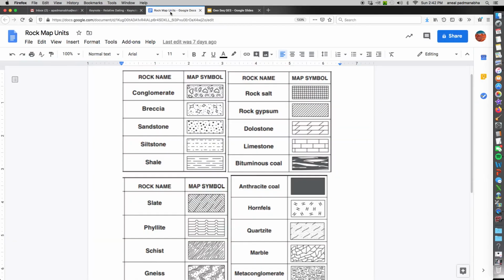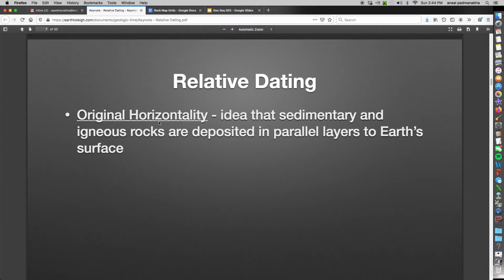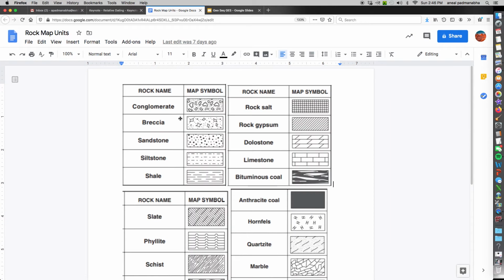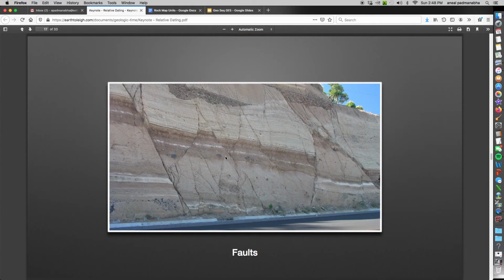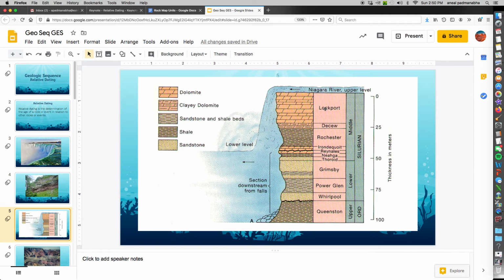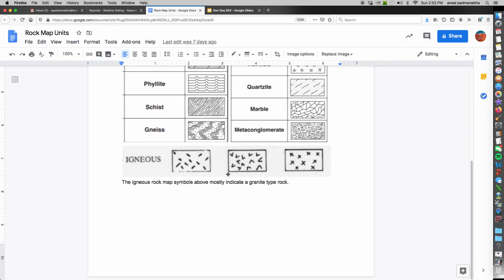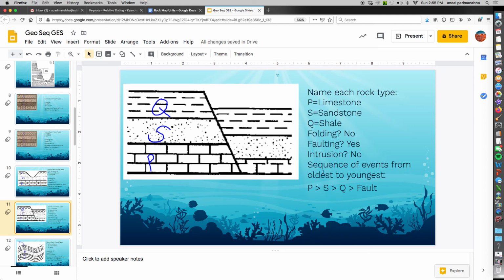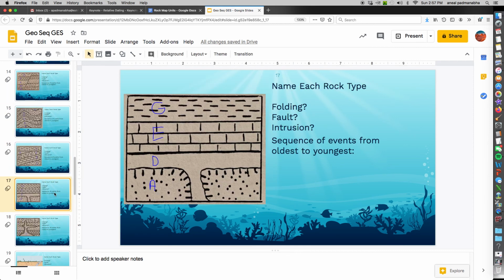Relative Dating General Science